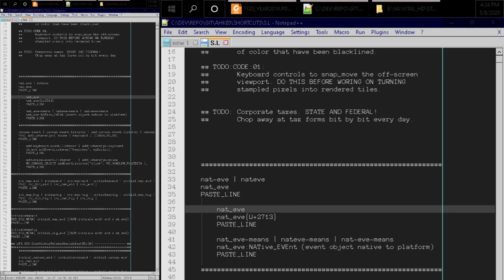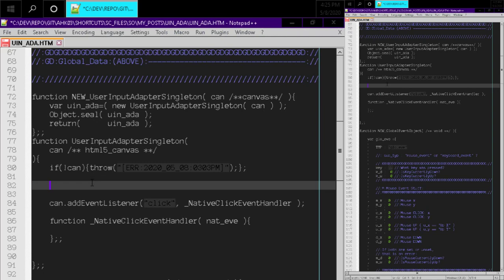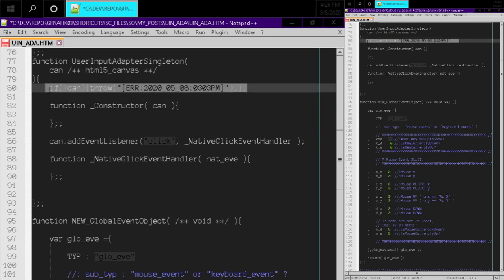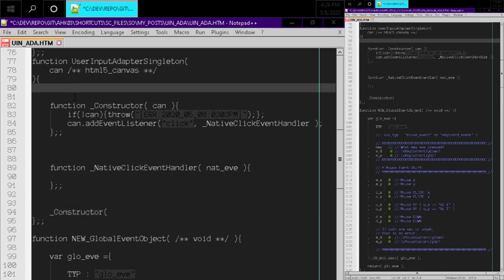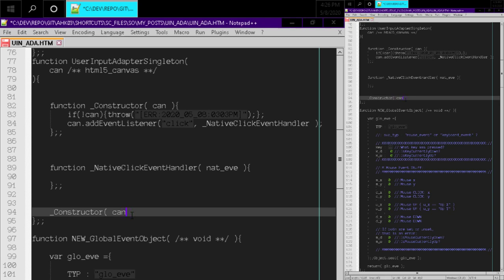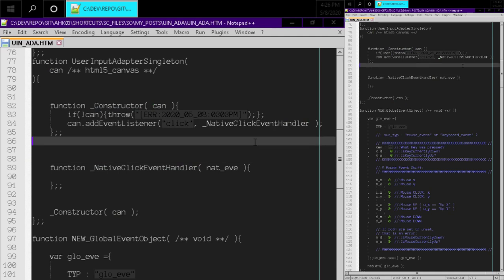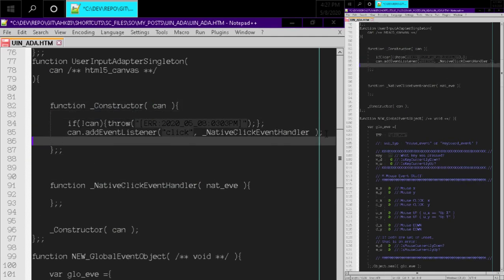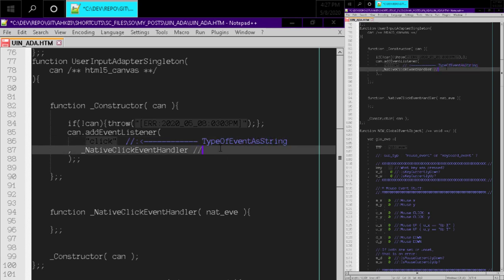[0x21]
[0x21]:UIN_ADA:08: Snap Camera & Keyboard Controls
var cur_playlist="[03]:UIN_ADA"
var prv_playlist="[02]:BUF_VEW"